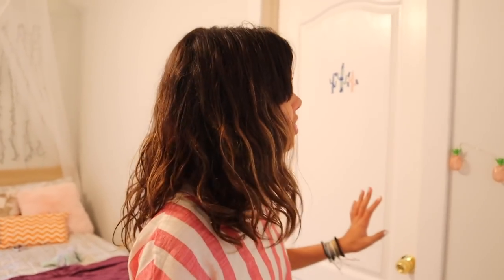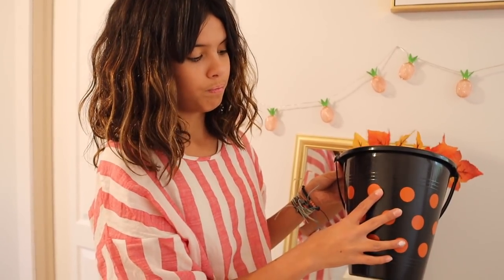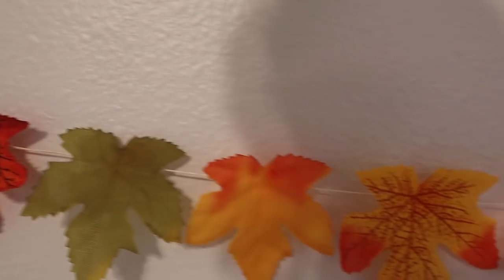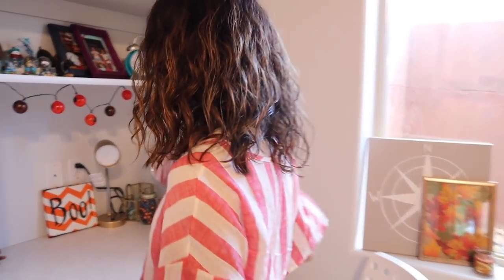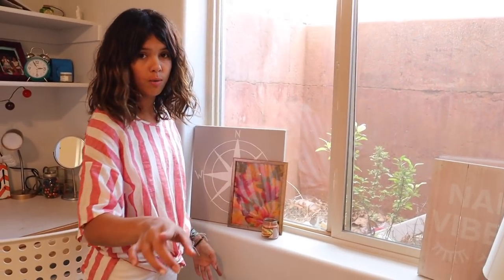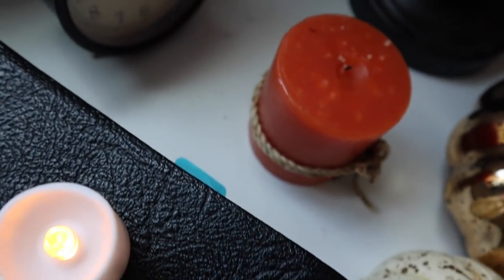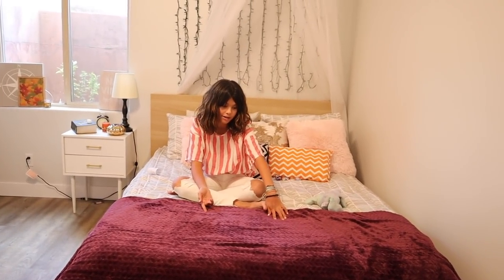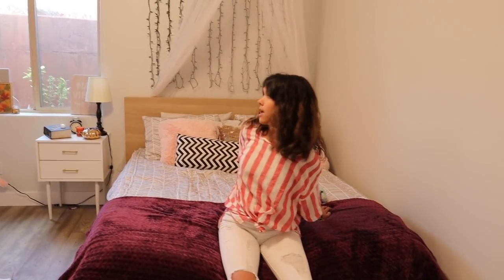FALL ROOM TOUR 2018!!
My fall room tour is here! I showed you my fall room decor and redecorating!